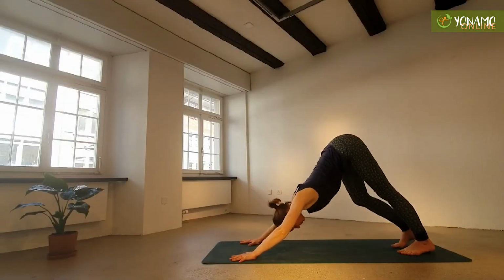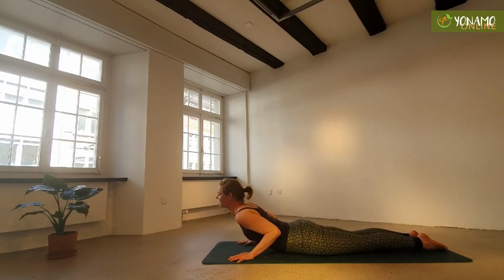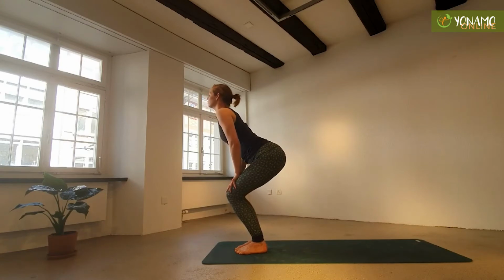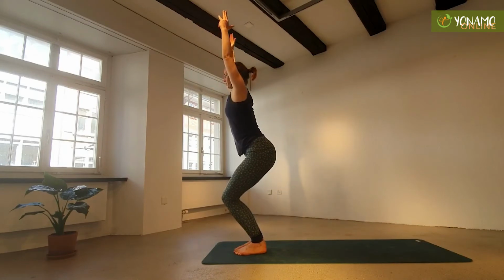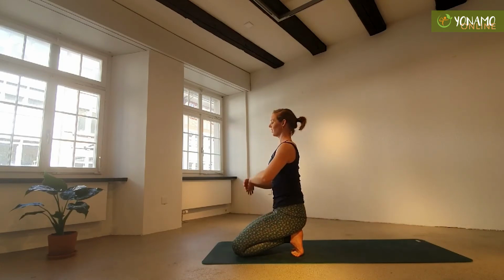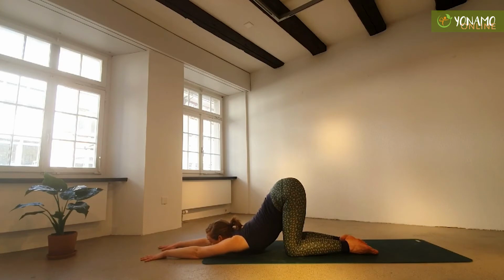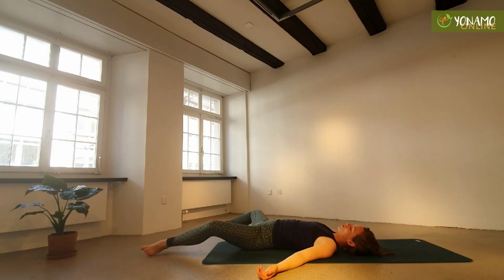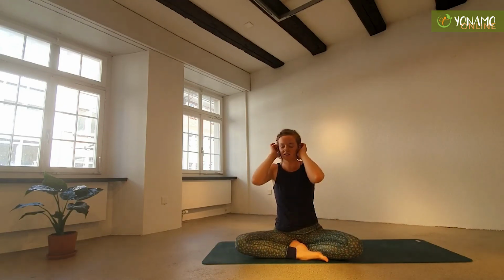YONAMO Online | Vinyasa Flow mit Hanne Mogensen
Spüre Stärke und Sanftheit, Yin und Yang. Hanne Mogensen ist Ihnaberin der Flow Fabrik und führt dich durch diesen wohltuenden Vinyasa Flow.